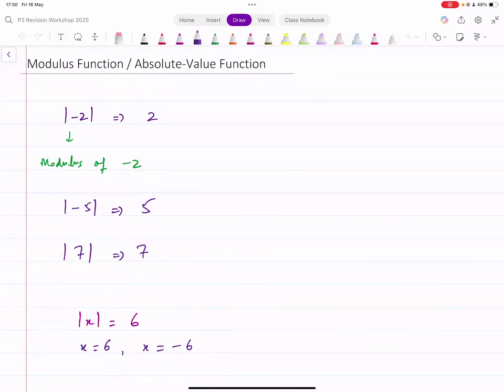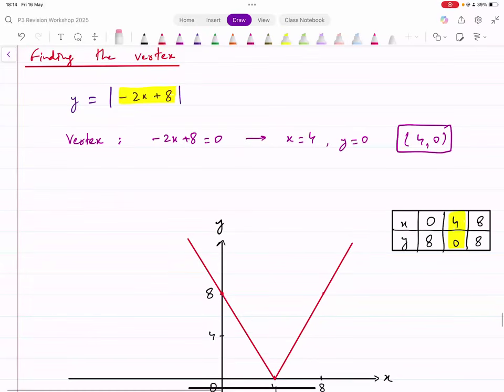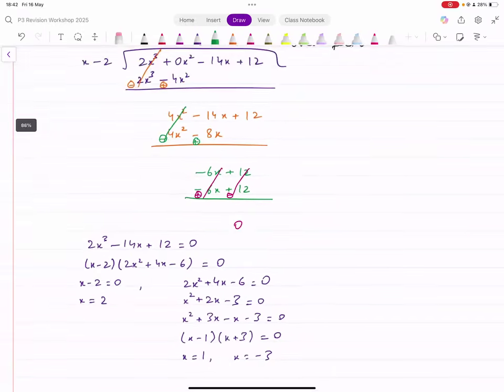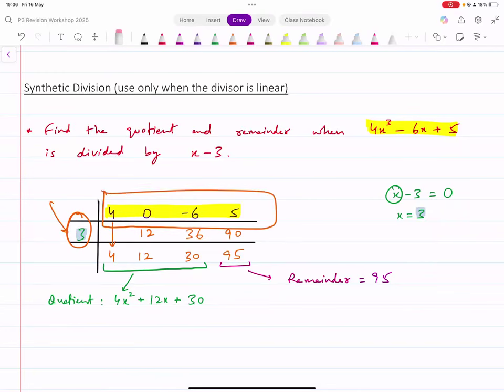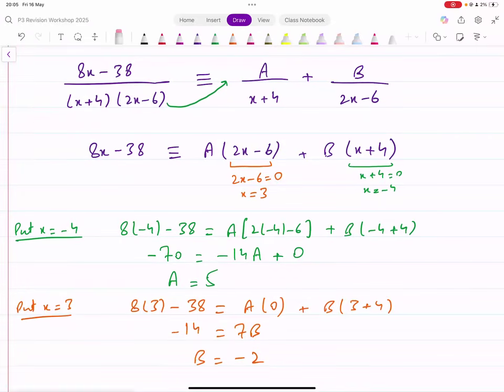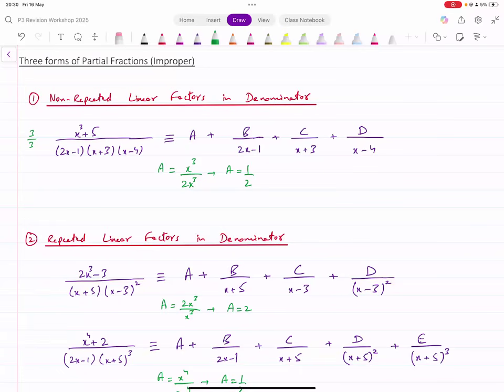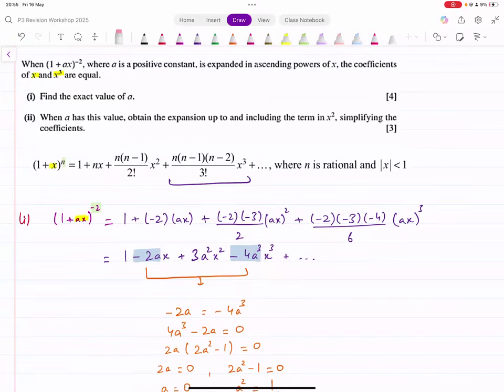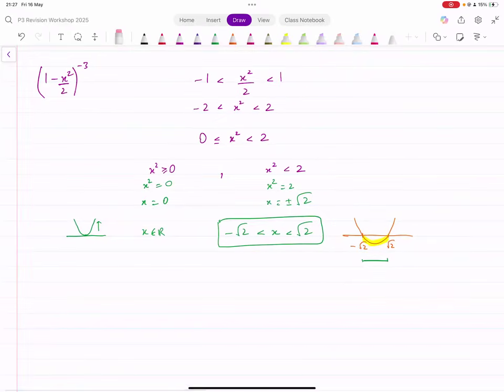A-level Math Paper 3 | Complete Revision | Concepts & Question Types | Part 1| Math with Ahmad Bilal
Access recordings (videos and notes) of most of the solved past papers from 2020 to 2026 by registering

00:00:00 Modulus Inequalities
00:27:57 Polynomials (Remainder/Factor Theorem)
01:31:19 Partial Fractions
02:05:40 Binomial Expansion